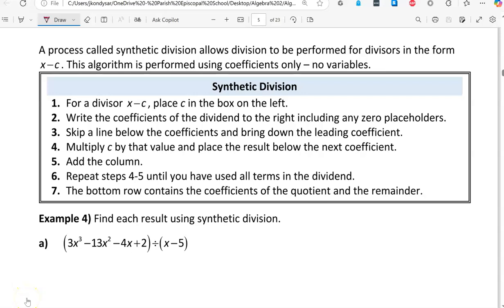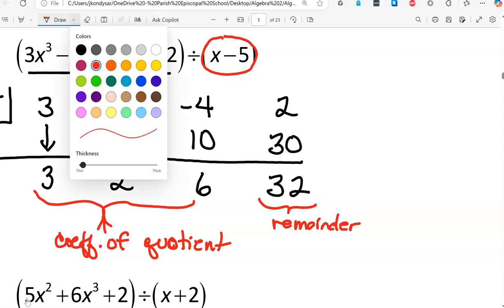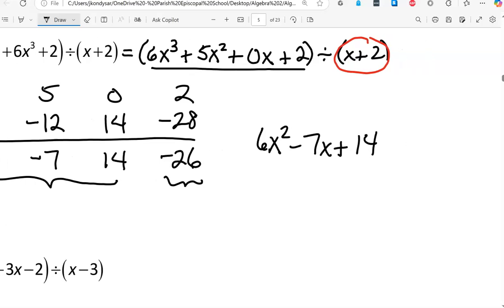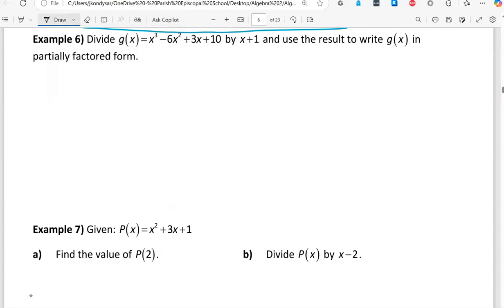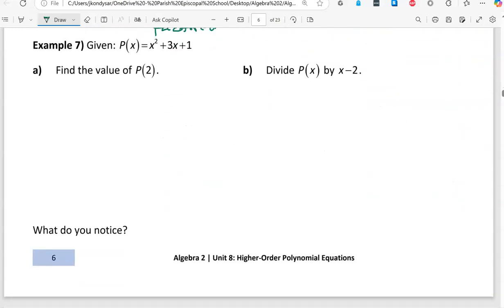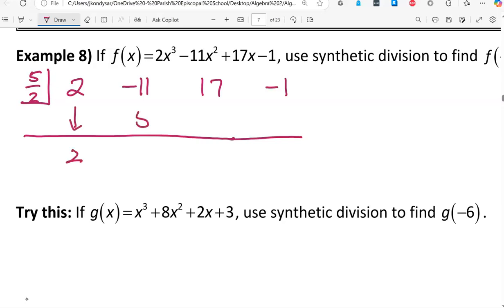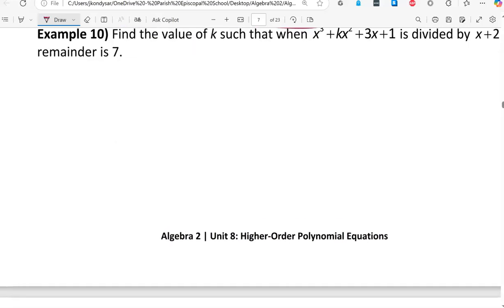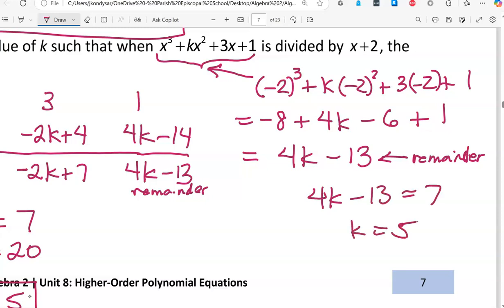Alg 2 Notes 8A in class portion